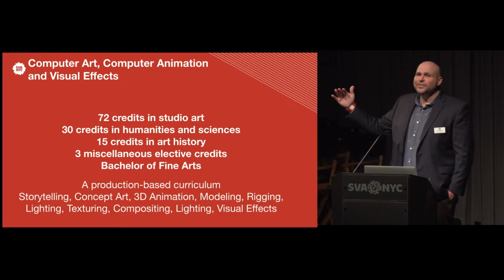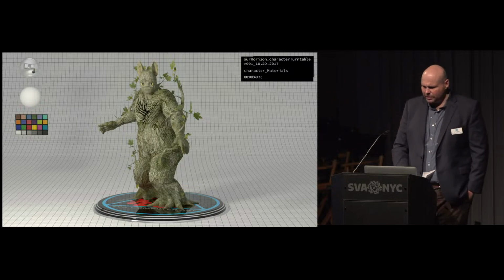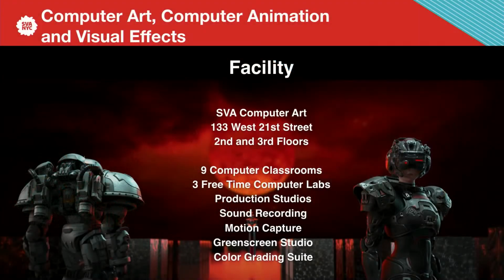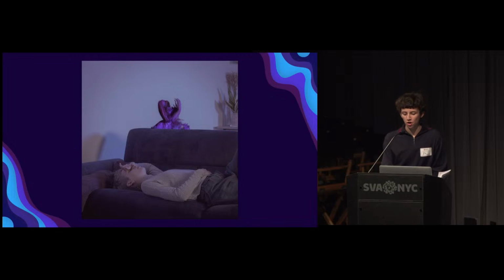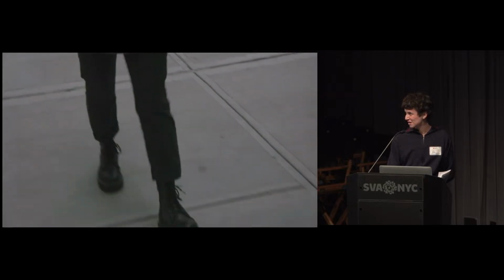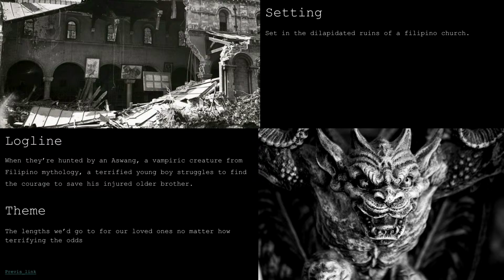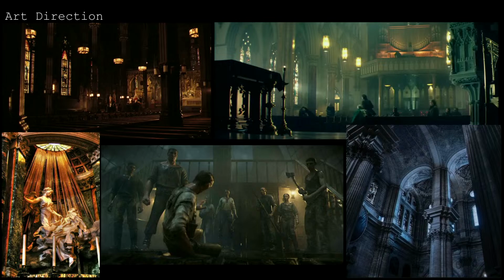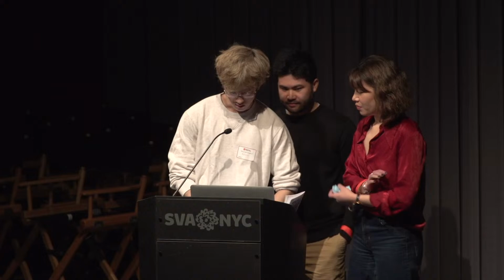2022 SVA Open House #1 - Computer Art Presentation by Jimmy Calhoun - Saturday, Oct 15th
2022 SVA Open House #1 - Saturday, Oct 15th

10:30am Beatrice Theatre - Computer Art Presentation by Jimmy Calhoun